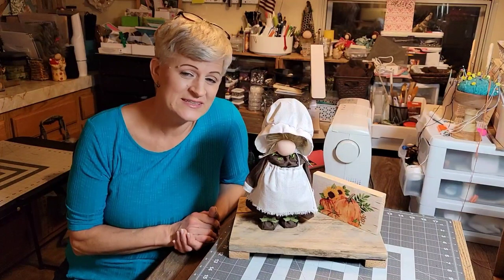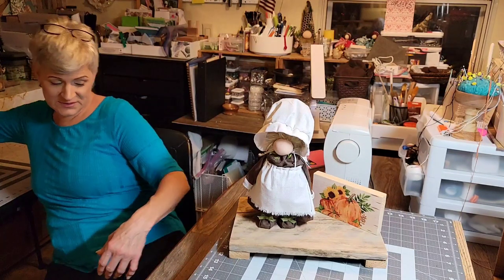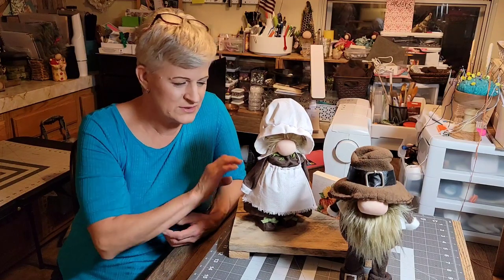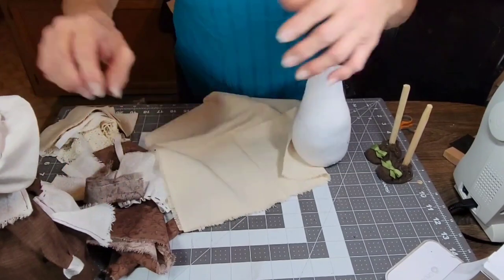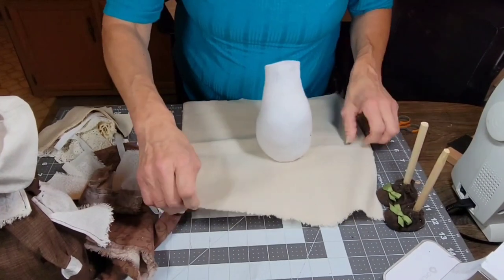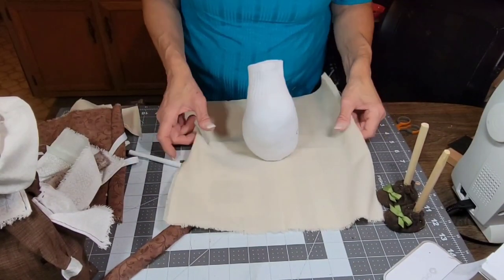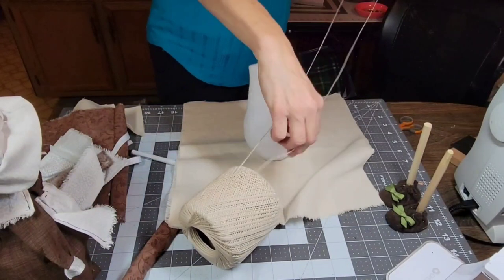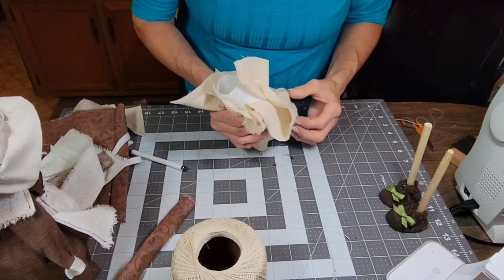Rose Pilgrim Gnome; How to make a Gnome; Diy Gnome; How to make a Girl Gnome; Pilgrim Gnome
Here is Rose Pilgrim Gnome. I will show you how to make everything from her Bonnet  to her dress. I have a free PDF Pattern link below, which Includes Supply list. Lets get Crafting.

***Supply List***
*1 Kids Sock, I get mine fro  the Dollar Tree.
* Muslin for underneath Rose's dress.  Cut 1 -10"x 10" square  for the Dress or a little larger, depends on the size of you Gnome and for the  Arms/ Sleeves.
*White Ribbon, For the  cuffs around the sleeves.
* Brown Cotton fabric for her dress and sleeves .
* White Cotton Fabric for her Hat and Apron.  Brown fleece for her Shoes.
*Small Doily for her Collar, I used an 8 inch folded in half.
*Stuffing, Rice, Strong Crochet Thread, Card Board, Wooden Beads for hands.
*4 Lrg Nuts that your dowel rod will fit into, or you can whittle  away some of the dowel rod so it will fit in the nut, like I show in the video.
*Glue Gun and glue Stick;
*Needle or Embroidery Floss, I used brown on the hat, and gold or dark yellow for the vest.
*Faux Fur for  Hair.

Mr. Moose Part 2; is Rose Pilgrim Gnome. I will show you how to make everything from her Bonnet to her dress. I have a free PDF Pattern link below, which Includes Supply list. Lets get Crafting.

***Supply List***
*1 Kids Sock, I get mine fro  the Dollar Tree.
*4 Lrg Nuts that your dowel rod will fit into, or you can whittle  away some of the dowel rod so it will fit in the nut, like I show in the video.